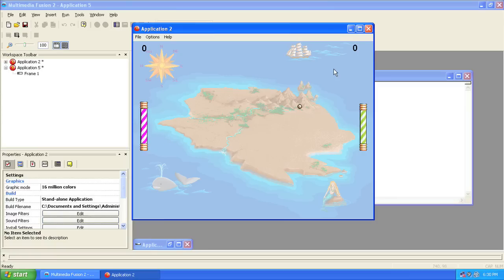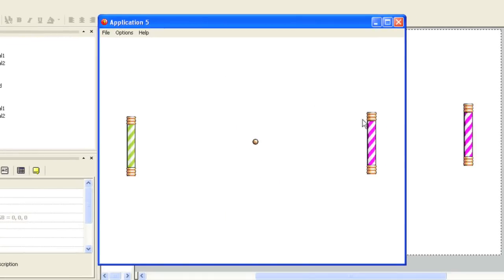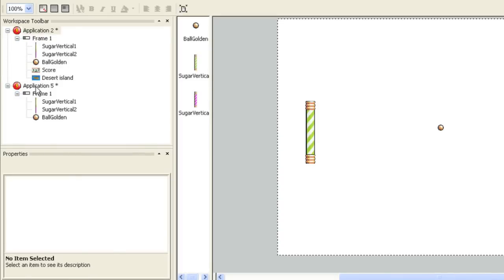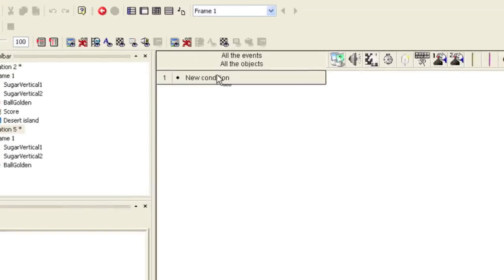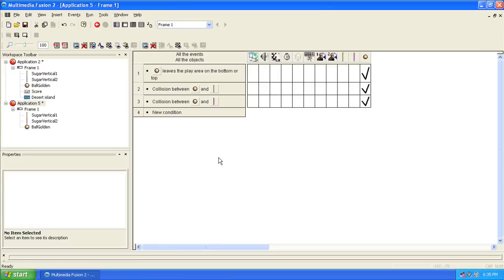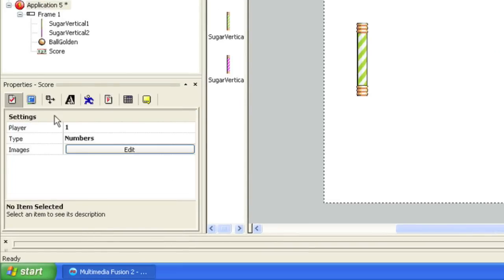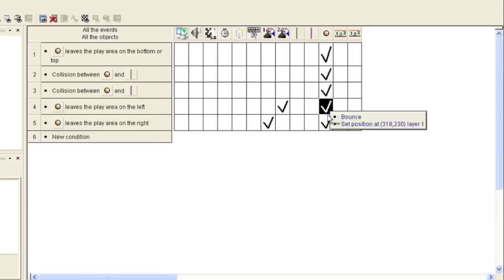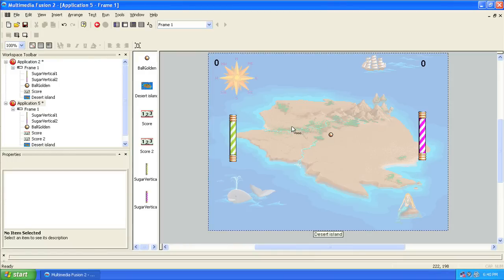Building a Pong Game in Multimedia Fusion 2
This video covers Multimedia Fusion 2, and shows the game-building interface. I'll show you how to build a basic Pong clone with Multimedia Fusion 2.